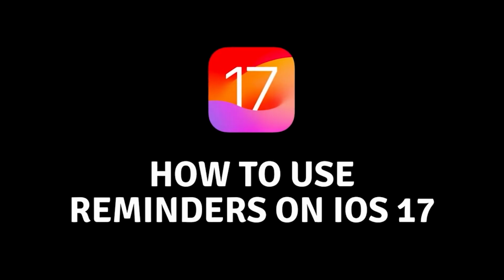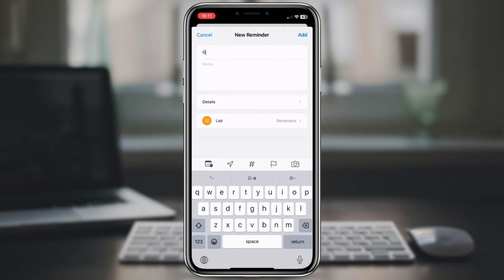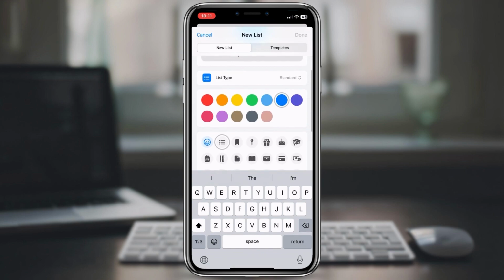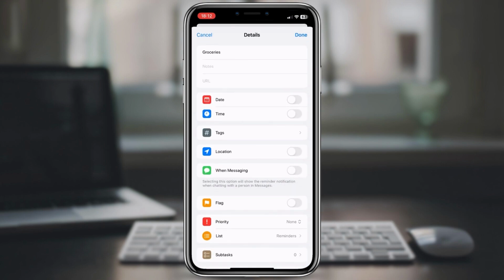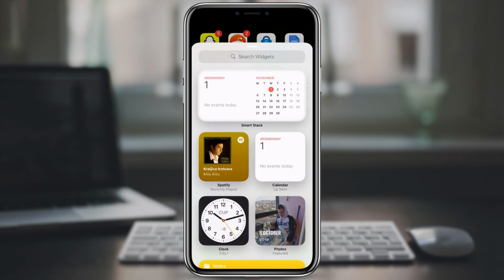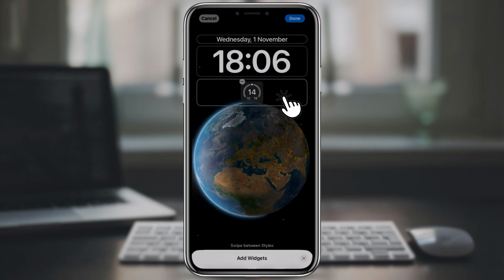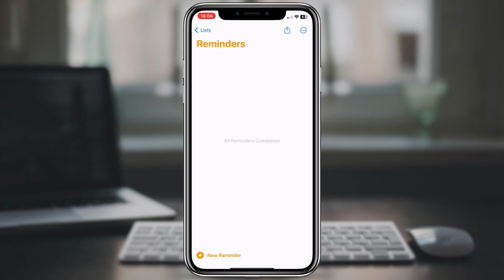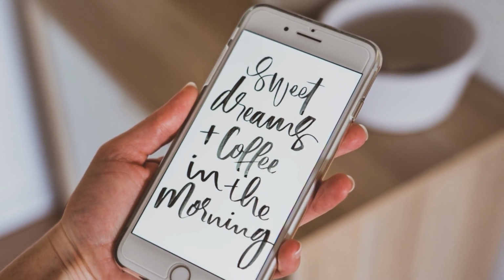How To Use Reminders On iPhone iOS 17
📅 Learn how to efficiently manage your tasks and stay organised with iOS 17’s Reminders app. This tutorial will guide you through the features and tips to make the most of this powerful productivity tool